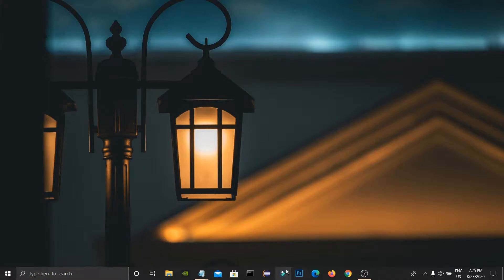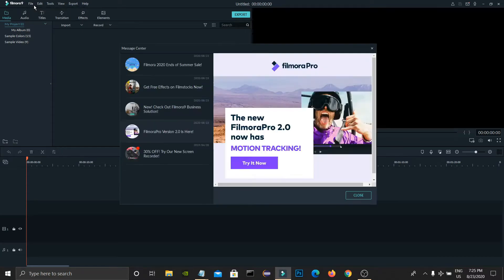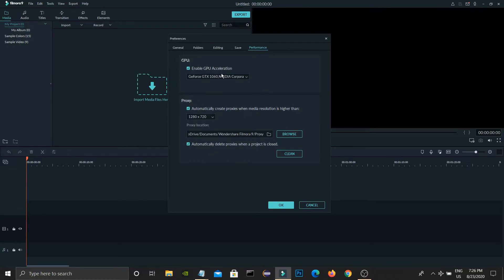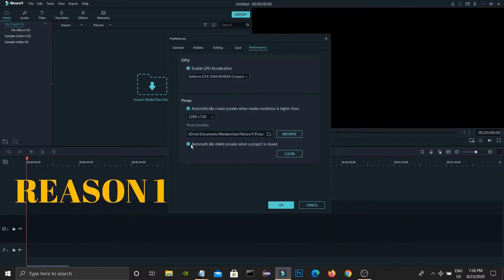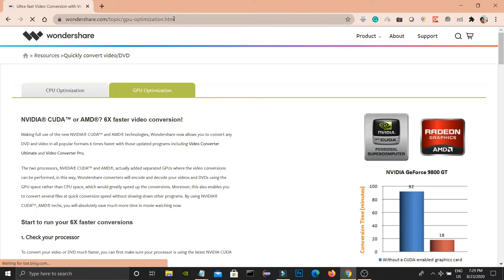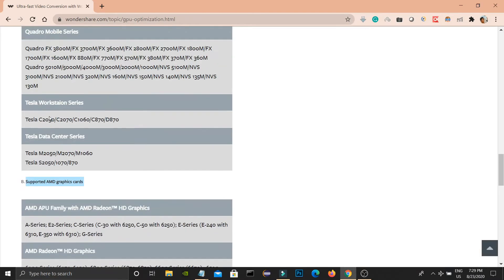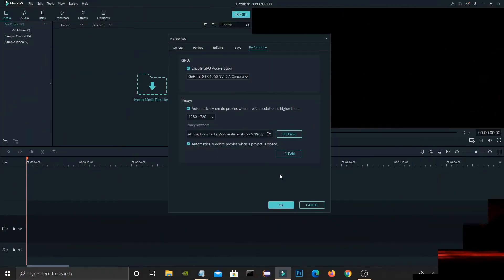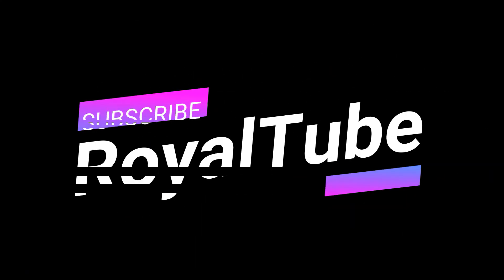Filmora Gpu Accelaration not Working!? | 3 Reasons Why? | Black Screen Problem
Hello Peeps,
In this video lets see why we are getting Gpu acceleration problem in Filmora. What all we need to do to fix this error! There are 3 main reasons due to which we get this errror, regarding this only I have discussed in this video. Hope this video will be little helpful💕🤞